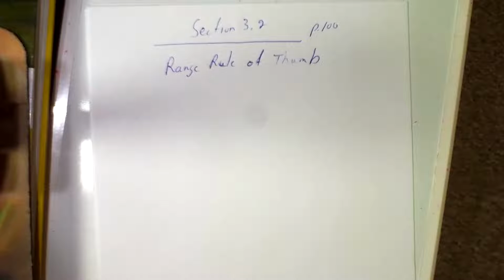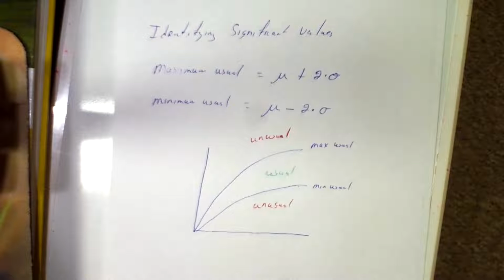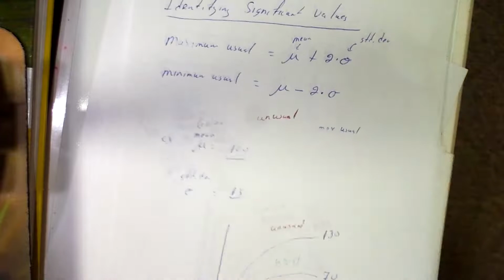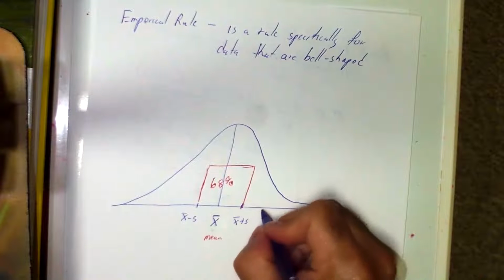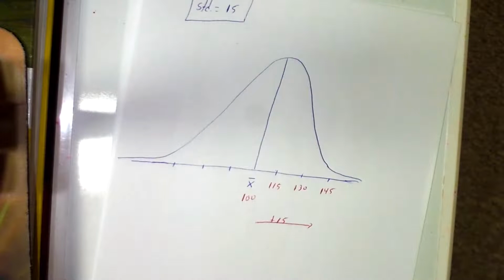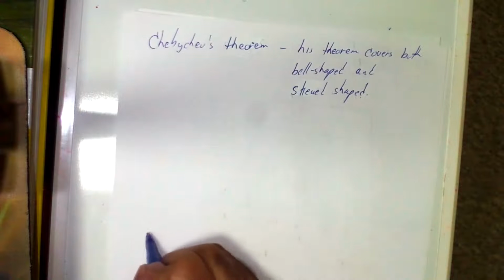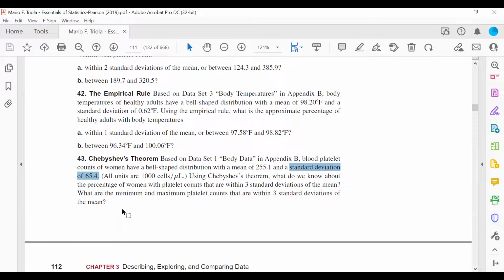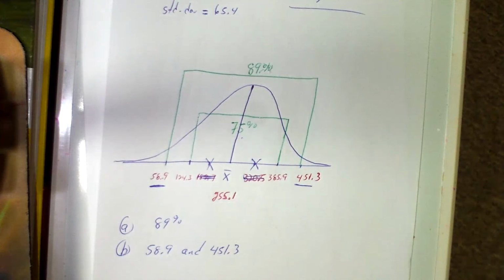Section 3 2 End Range Rule, Emperical, Cheby